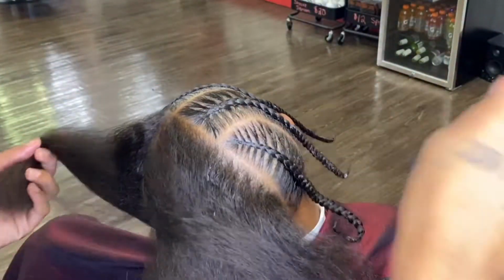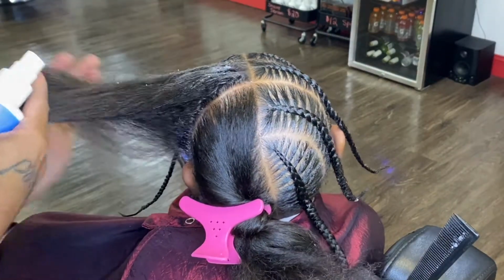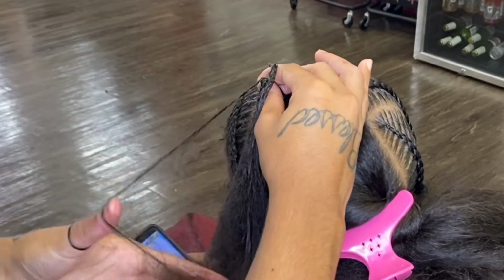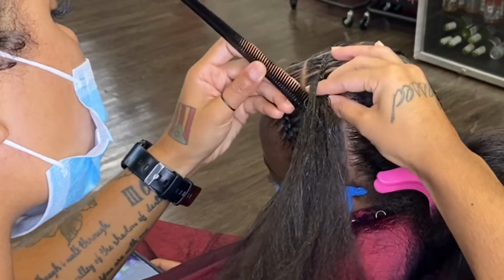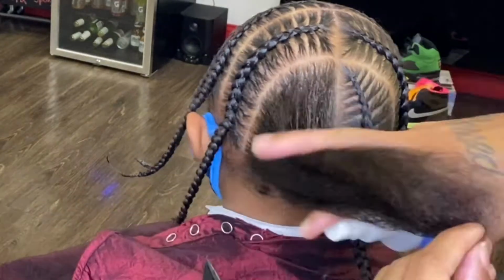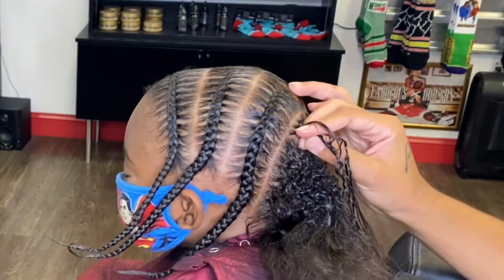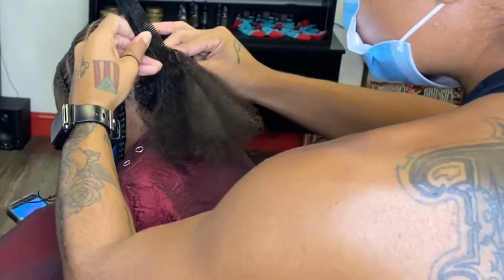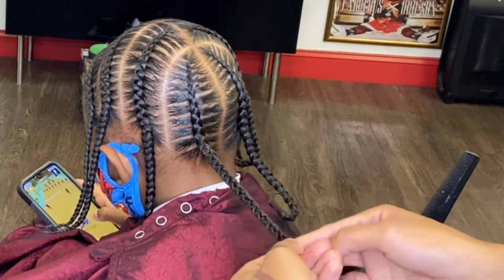P0p Sm0ke Braids ll How to Braid Kids ll little Boy Braids ll kid Braids ll beginner stitch braids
Hello my wonderful and amazing friends and welcome back to another YouTube video. This weeks video will be a double: pop Smoke Braids + kiddie Braids.